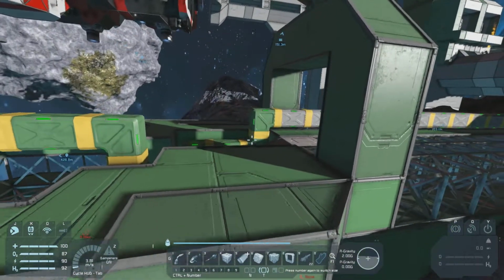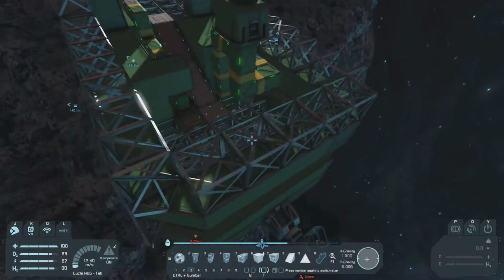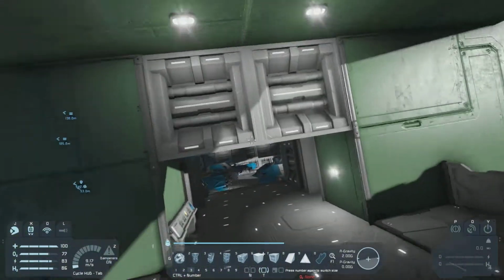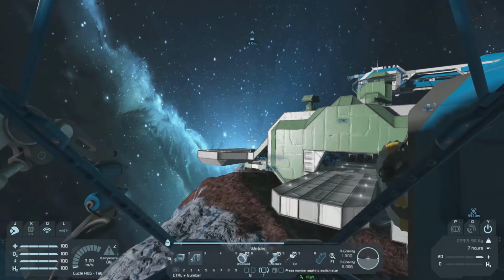Space Engineers Episode 20: Heavy Construction Equipment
Some heavy construction equipment should allow us to finish off the battery in quick order.  Lets go get the constructor ship.

Space Engineers.  The final frontier.  We must build in it.  Time for some spaceships, blocks, and explosions.  I might even do a little exploring if the explosions start to get boring.